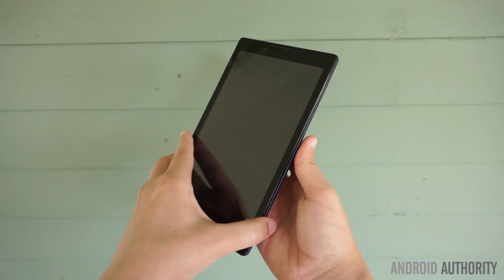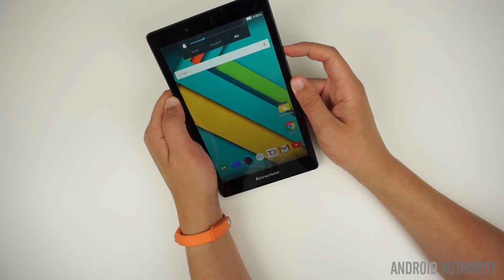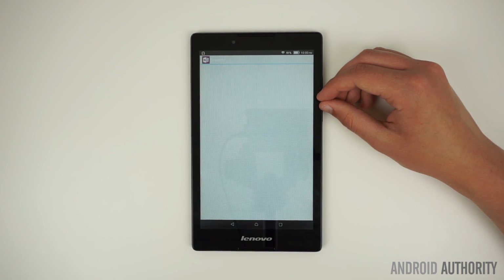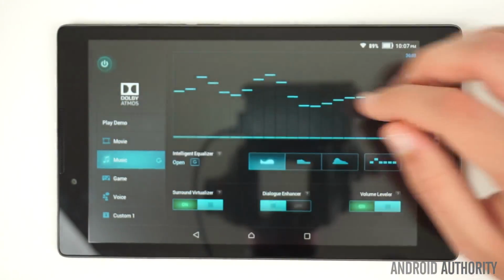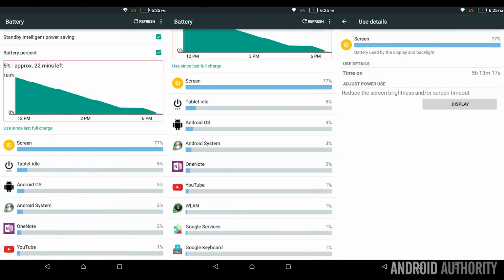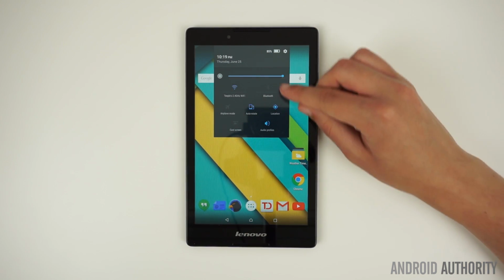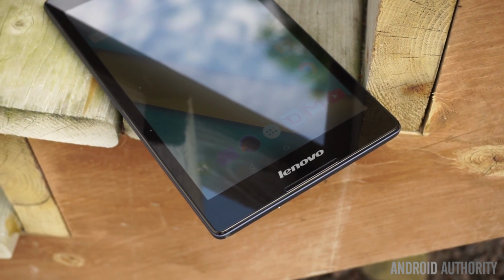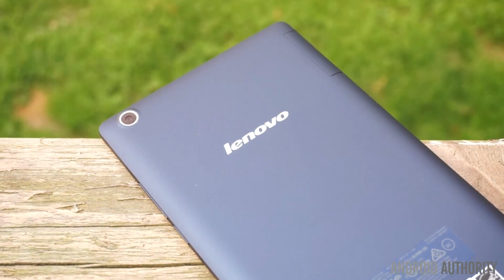Lenovo TAB 2 A8 Review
The latest budget-friendly tablet offering from Lenovo promises a great audio experience. Does it deliver? We find out, in this Lenovo Tab 2 A8 review!